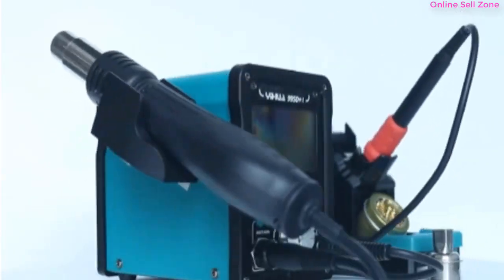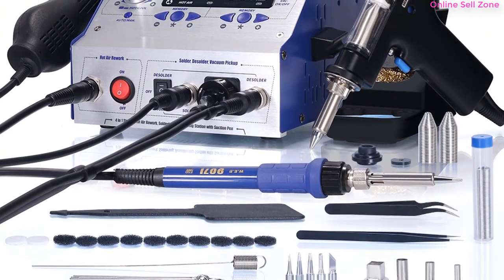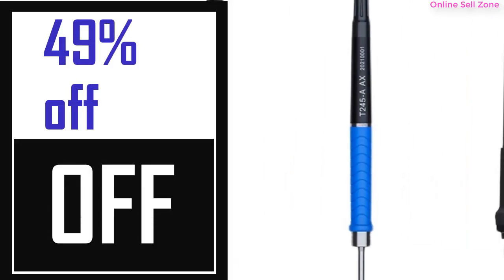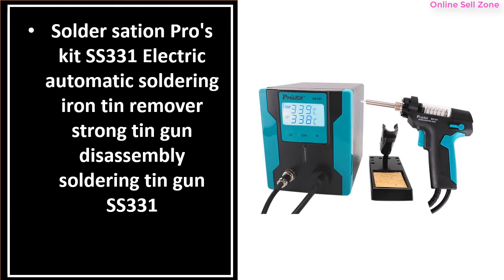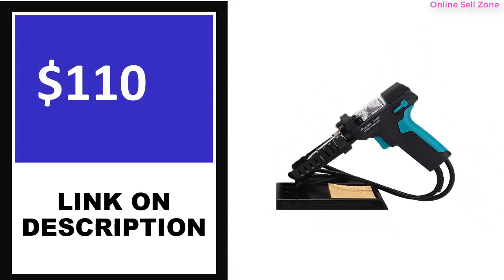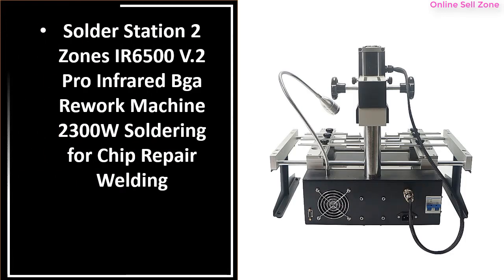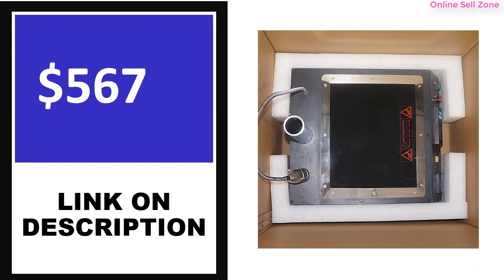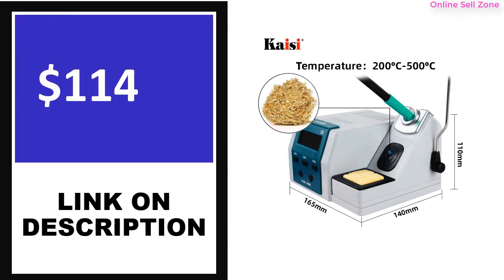TOP 5 Best Soldering Station In 2023 | New Soldering Station Review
1. YIHUA 995D+I New Hot Air Rework Station 110W Soldering Iron Station

2. AIFEN A902 Soldering Station JBC C115 C210 C245

3. WEP 992D+ Soldering Iron Hot Air Soldering Station Phone IC

4. SUGON T3602 Soldering Station JBC C115 C210 Double Station

5. WEP 948-II Suction Tin Gun Desoldering Station Hot Air Gun